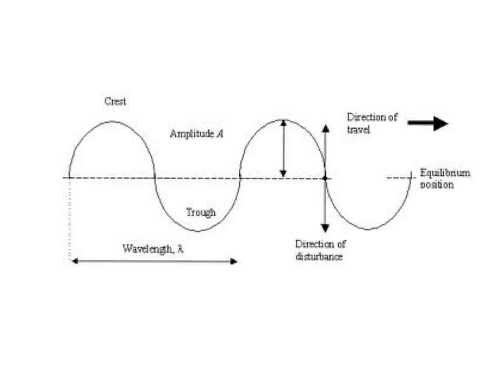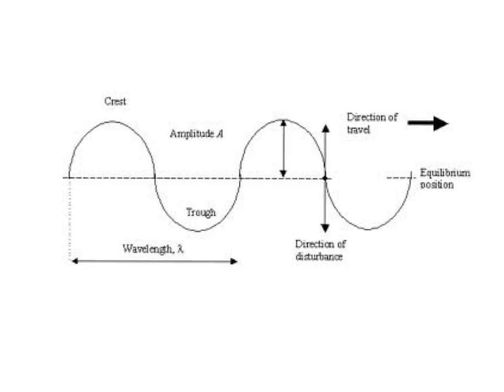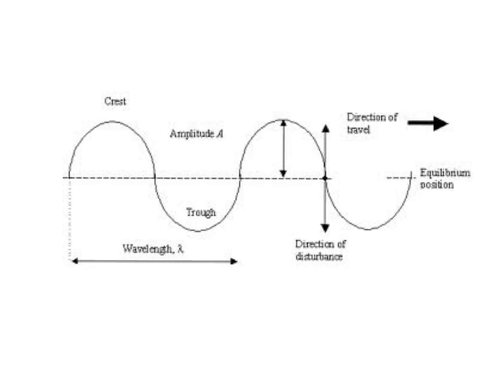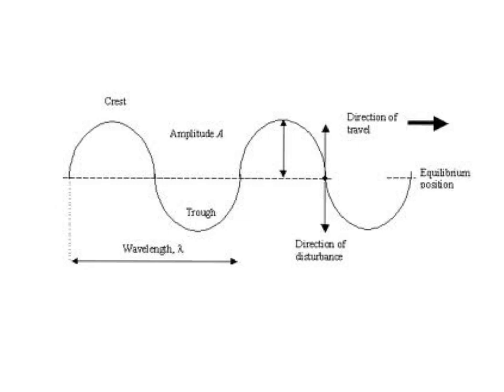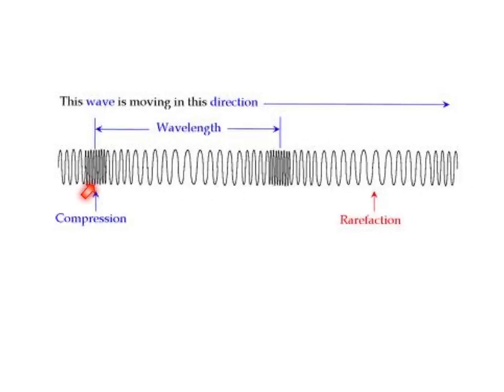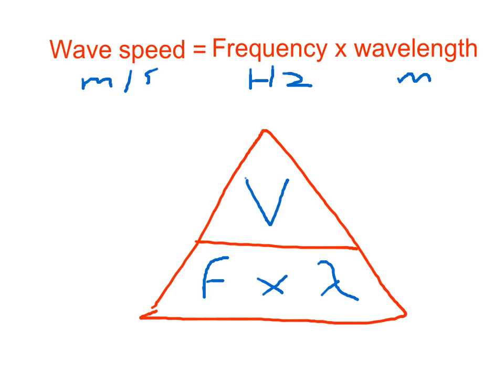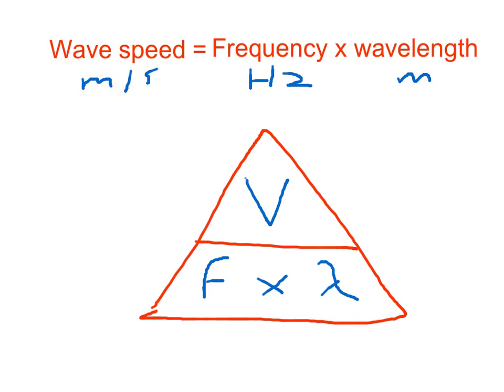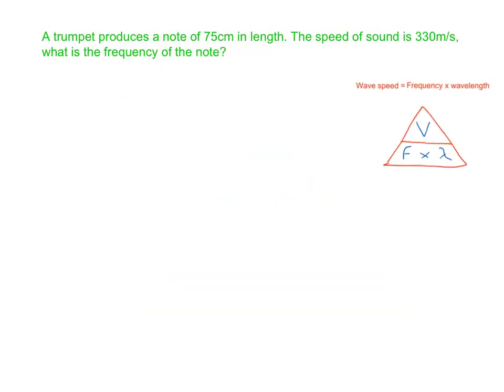OCR Science P1 The Wave Equation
A revision video for OCR Gateway B Science P1 on transverse and longitudinal waves followed by the wave equation.